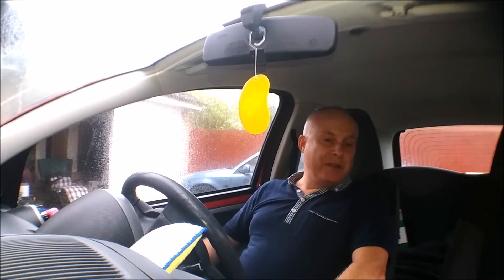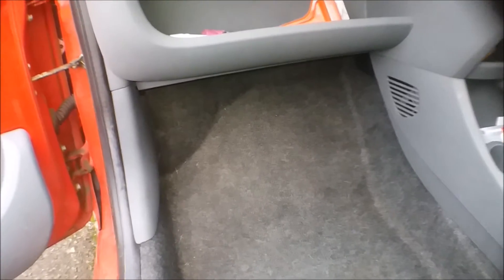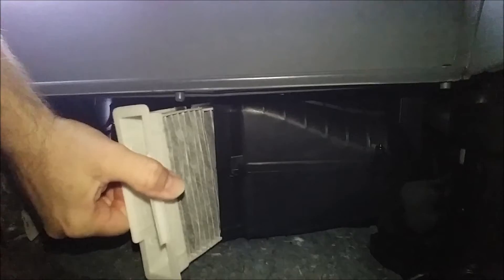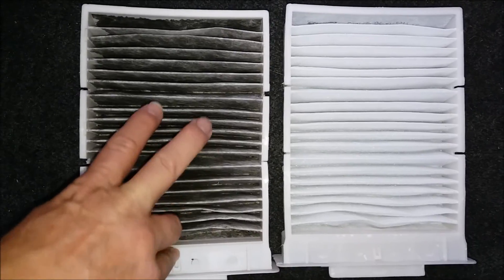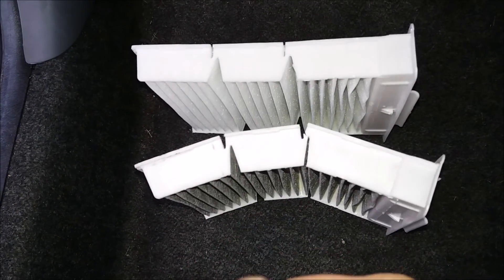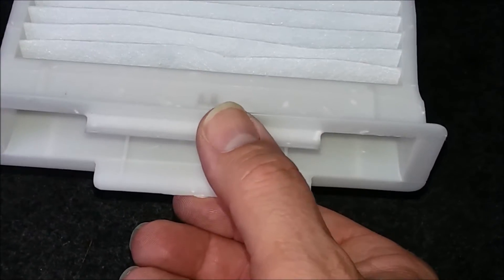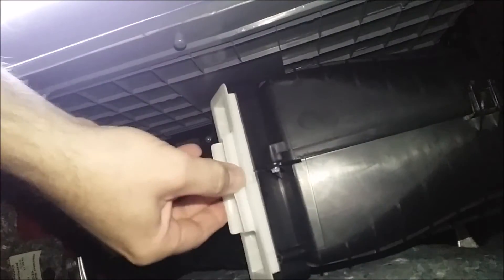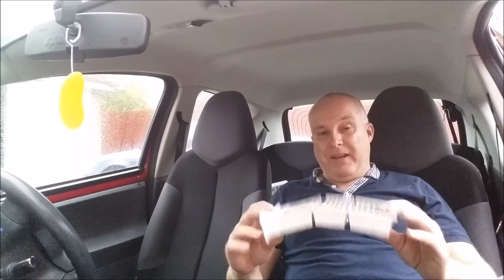Citroen C1 Pollen Filter / interior Air Filter Aygo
Tutorial shows you how to replacement of the interior aircon pollen filter on a Citroen C1 / Peugeot 107 / Toyota Aygo
It really is a very simple job. No tools required and it will take you about 5 minutes.
Save yourself some money - why pay garage labour for something so easy to do yourself
The filter I show you is a standard filter. I'd recommend you use a carbon activated filter if you drive mostly in the city or you suffer allergies

Making these videos is a “passion” for me. I’m using my 35+ years as an automotive engineer and car maintenance DIYer to make them and hope they help people out.

SAFETY:
I do my best NOT to show or encourage unsafe practices.
HOWEVER: YOUR safety is YOUR responsibility. Your working environment and tools will be different to mine. Think about your safety and use appropriate lifting gear, tools and PPE. PLEASE.